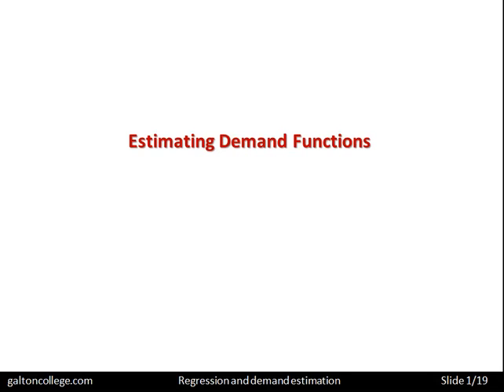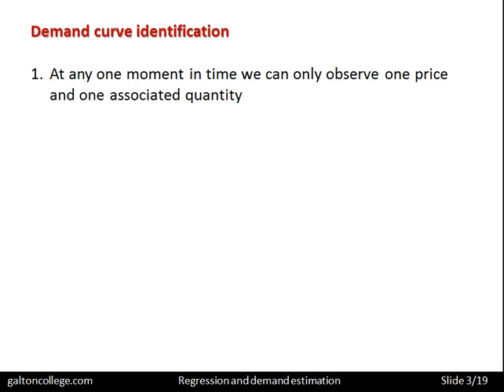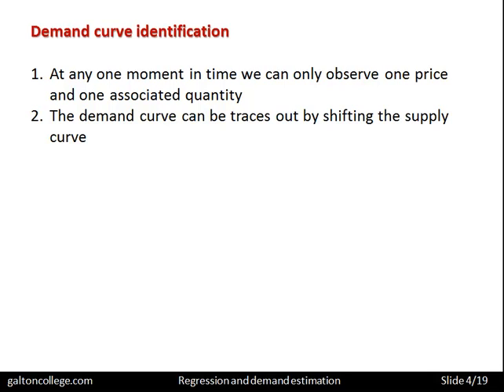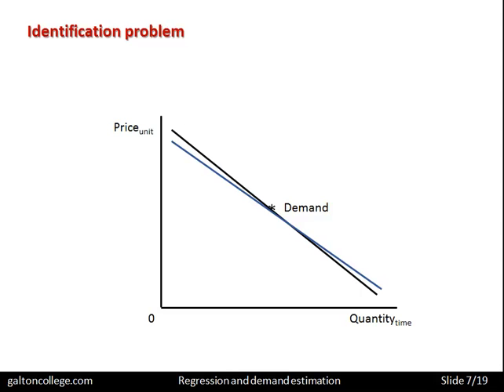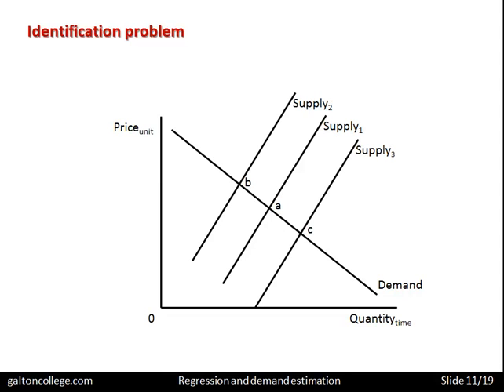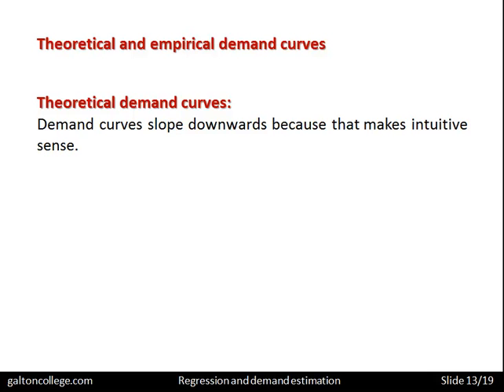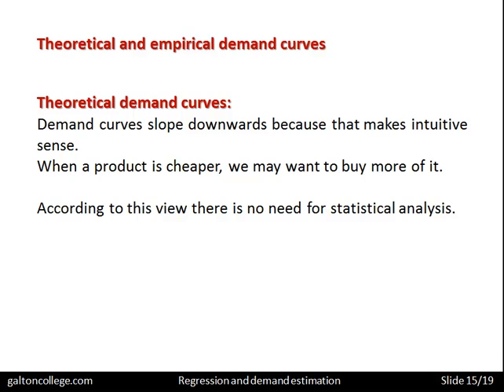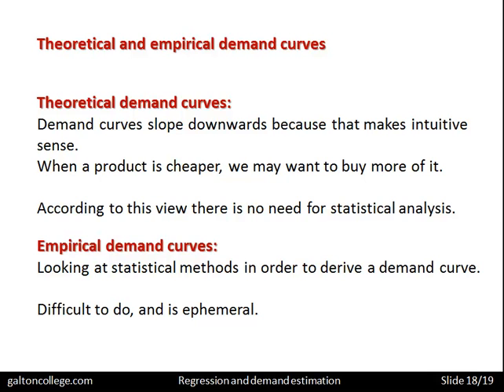Demand Estimation in Economics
Demand estimation is a critical component of economics, as it helps businesses and policymakers understand how consumers will respond to changes in prices, incomes, and other factors. However, there are many problems involved in demand estimation that can make it a challenging task.

One of the main problems in demand estimation is data availability. In order to estimate demand for a particular product or service, economists need data on consumer behaviour, such as their purchasing habits, preferences, and income levels. However, collecting this data can be difficult, especially for small businesses or new products that have not yet been widely adopted. Additionally, the data may be incomplete or unreliable, leading to inaccurate estimates of demand.

Another problem in demand estimation is the influence of external factors on consumer behaviour. For example, changes in the overall economy, such as a recession or a period of rapid growth, can have a significant impact on consumer spending habits. Similarly, changes in technology or government regulations can also affect demand for certain products or services. It can be difficult to isolate the effects of these external factors from the underlying demand for a particular product or service, which can make accurate demand estimation challenging.

Another problem in demand estimation is the presence of other competing products or services. Consumers may have a wide range of options to choose from, and their decisions may be influenced by factors such as quality, price, and convenience. This can make it difficult to accurately estimate demand for a particular product or service, as the presence of other options may affect consumer behaviour in unpredictable ways.

Another challenge in demand estimation is the time horizon over which demand is being estimated. Short-term demand for a product or service may be influenced by factors such as current events or seasonal trends, while long-term demand may be influenced by changes in demographics or social attitudes. It can be difficult to accurately predict how these factors will change over time, which can make it challenging to estimate demand over longer time horizons.

Finally, demand estimation can be affected by the accuracy of the model used to estimate demand. There are many different models that can be used to estimate demand, such as linear regression models, time-series models, or machine learning models. However, the accuracy of these models can be affected by factors such as the choice of variables included in the model, the functional form of the model, and the assumptions made about the underlying relationship between demand and the factors influencing it.

Despite these challenges, demand estimation is a critical task in economics, as it provides valuable information about consumer behaviour and helps businesses and policymakers make informed decisions. To mitigate some of the challenges involved in demand estimation, economists may use a variety of techniques, such as survey research, experimental methods, or data mining. Additionally, they may use statistical techniques to test the accuracy of their models and identify potential sources of error.

In conclusion, demand estimation is a challenging task in economics that is affected by a wide range of factors, including data availability, external factors, competition, time horizon, and model accuracy. However, it is a critical component of economics that provides valuable information about consumer behaviour and helps businesses and policymakers make informed decisions. By using a variety of techniques and statistical methods, economists can mitigate some of the challenges involved in demand estimation and improve the accuracy of their estimates.